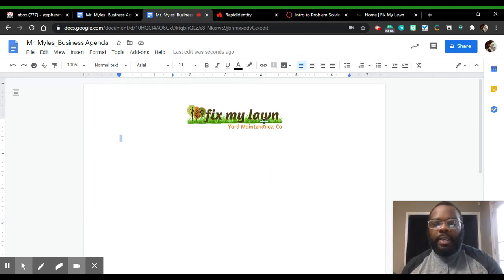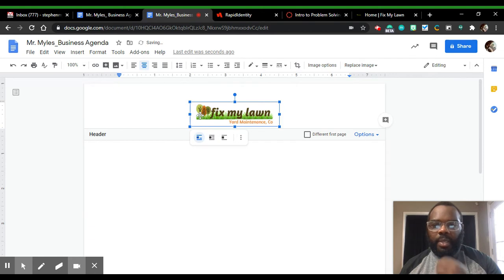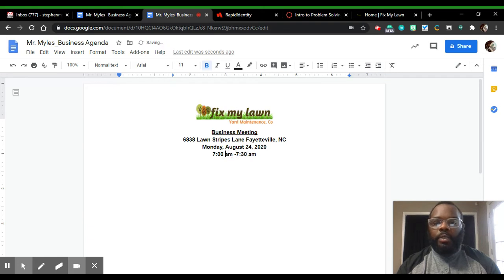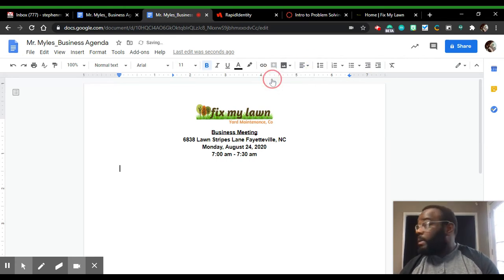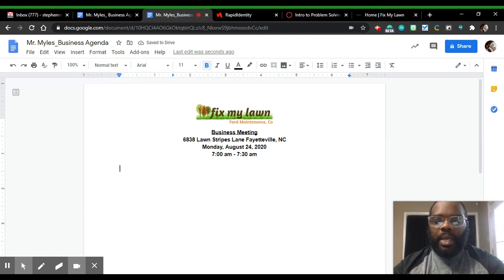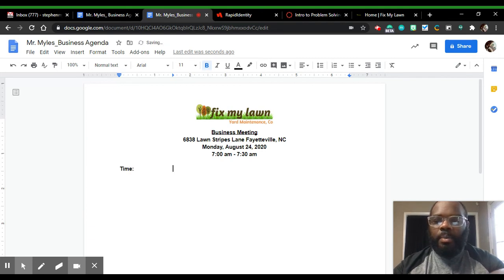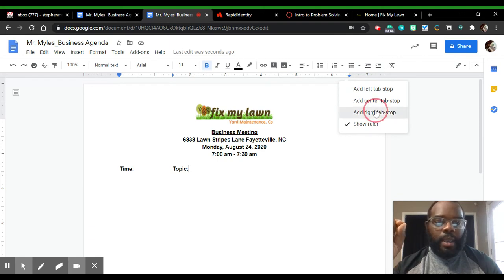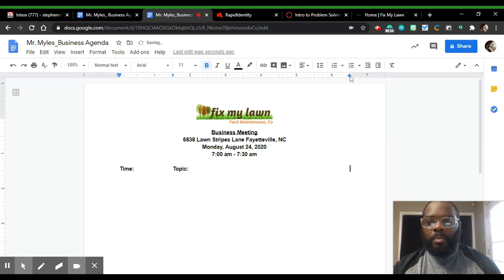How to create a Business Meeting Agenda